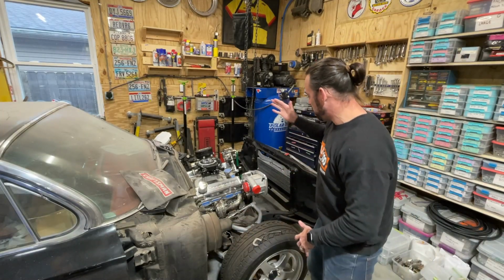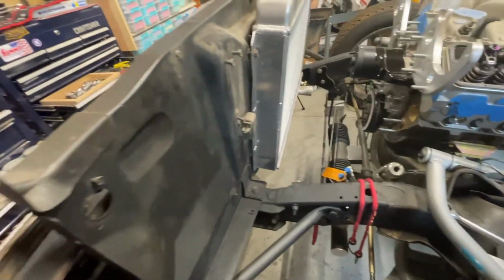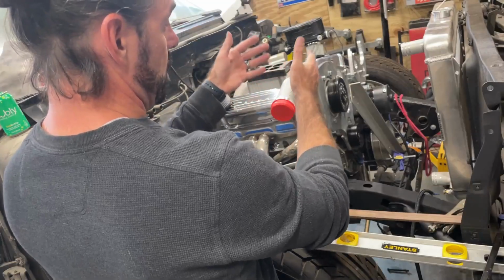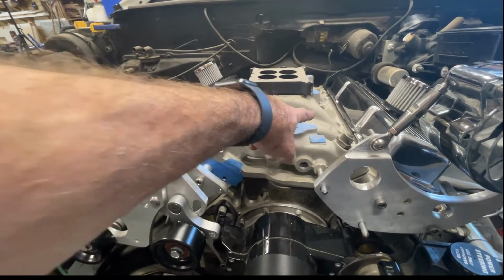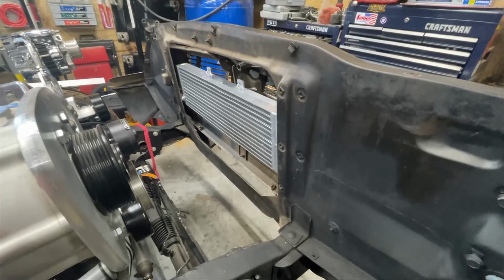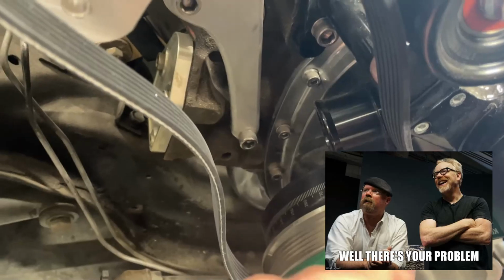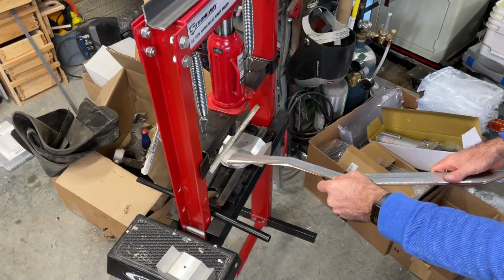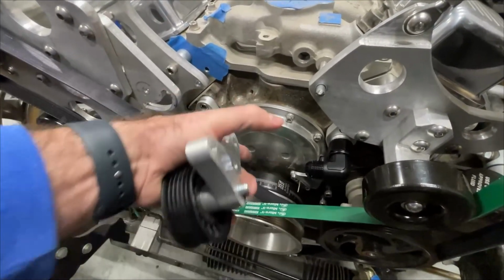How I Nearly Ruined My Supercharger Install - Serpentine Belts, Intercooler, and Remote Water Pump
Description: Join me in this exciting and challenging journey as I tackle the project of constructing a custom supercharger and serpentine belt setup for a classic small block Chevrolet engine. In this video I show you critical measurements from the block face, harmonic balancer, and crank pulley so that all of the belts and pulleys can be properly aligned. I also find a hidden location to mount my air-to-water intercooler heat exchanger.

🔧 What's Inside:
• Start with a Vision: I kick off the video by explaining the next steps for the adjustments needed for the serpentine belts and intercooler system.
• The Unexpected Challenge: Things take a surprising turn when I realize my setup inadvertently interfered with the engine's water pump. I break down how I diagnosed the issue and the steps taken to resolve it without compromising the integrity of the supercharger system.
• Problem-Solving in Action: Watch me bumble my way to a solution. Problem-solving in part of custom automotive projects. Learn from my experience!
• Final Results: The video ends with the serpentine belts fully fitted, the intercooler heat exchanger in place behind a customized hood latch and grille, and a proposed path forward to finish the intercooler installation.

📖 Chapters:
0:00 Introduction
0:24 Machining a belt tensioner
02:25 Measuring interferences for the intercooler piping
03:07 Clocking the Rotrex supercharger
03:33 Prepping for the installation of the harmonic balancer and crank pulley
04:48 Finishing touches on brackets
05:10 Finding top dead center
07:00 Mounting harmonic balancer and crank pulley
08:11 Spacing the brackets from the front face of the engine block
09:47 Finalizing the spacing for the supercharger pulley
13:05 Finishing the spacing for the alternator and water pump
16:30 Making an idler pulley
18:25 Discovering the water pump interference issue
21:40 Unboxing the air-to-water intercooler setup
23:26 Planning the placement of the intercooler heat exchanger
23:45 Test fit of the heat exchanger
25:12 Measurements for intercooler inlet and outlet
26:05 Test fitting the EFI and carb hat
26:59 Customizing the hood latch to fit the heat exchanger behind the grill
28:45 Planning the placement of the supercharger and intercooler systems
30:12 Test fitting custom length serpentine belts
31:04 Test fitting a remote-mount water pump
33:27 Custom intercooler heat exchanger mounting brackets
35:25 Using a v-block and a press to bend the brackets
38:40 Fabricating the top bracket for the intercooler heat exchanger
41:26 Test fitting the brackets with the heat exchanger
42:27 Solution for the water pump interference issue
43:10 Conclusions and next steps

10:30 Serpentine Belt Fitting
5:00 Discovering the Water Pump Issue
20:00 Fixing the Interference
25:00 Final Setup and Testing
30:00 Conclusion and Tips

📝 Comments: Have any questions or want to share your experiences with similar projects?